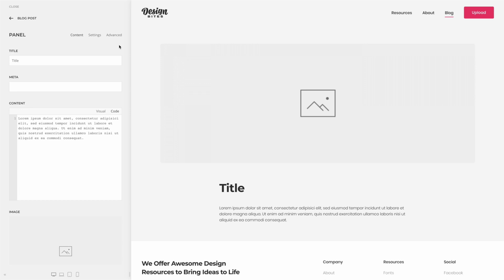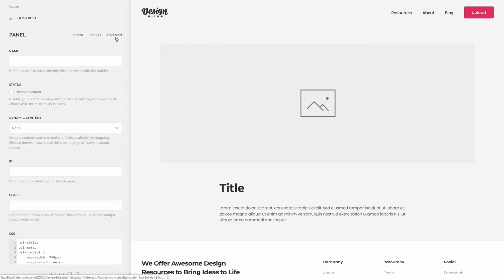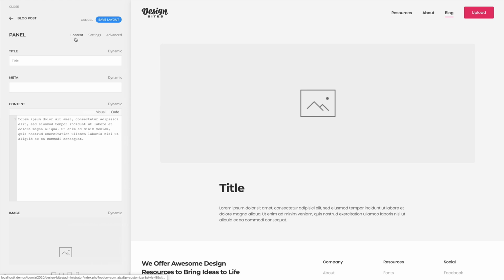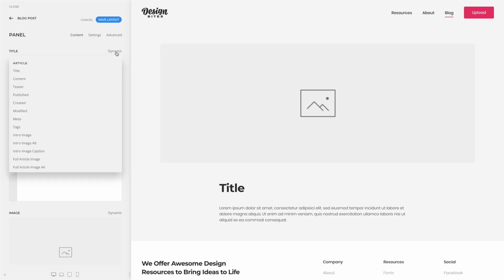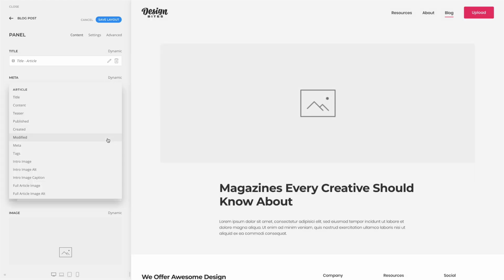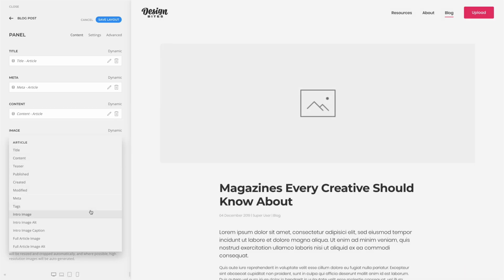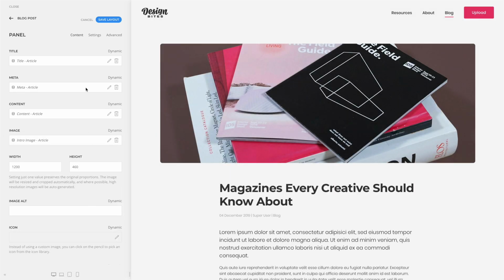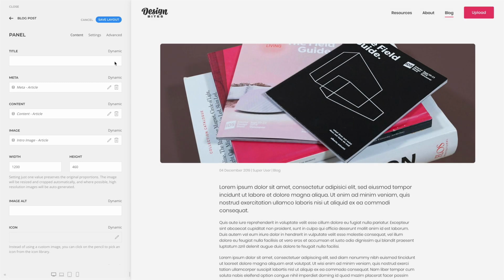Mapping Fields | YOOtheme Documentation (Joomla)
Once a content source is selected, its fields are available for mapping. To map a content field to an element's field, open the Content tab of an element. Each element field shows a Dynamic button on the right which opens a dropdown with a list of all available content fields. Select the content field to map it to the element's field. For example, you can map the article’s title and featured image to the title and image fields of the Panel element. Instead of the former field, the dynamic field with its name and source is shown.